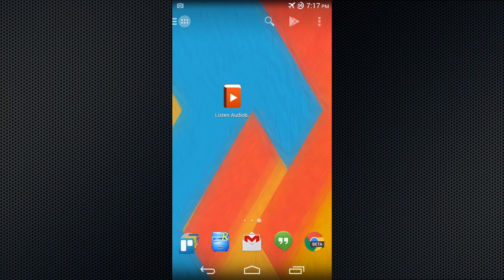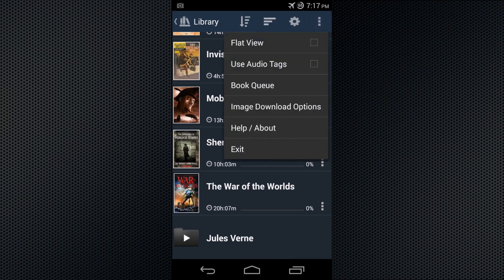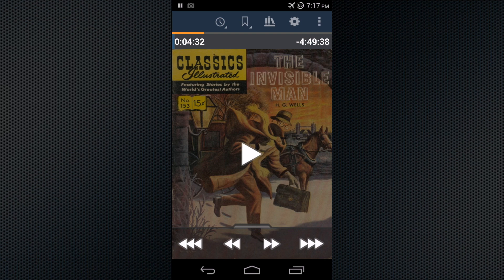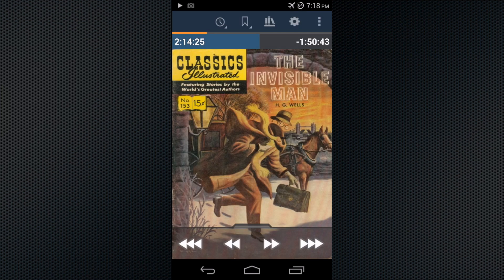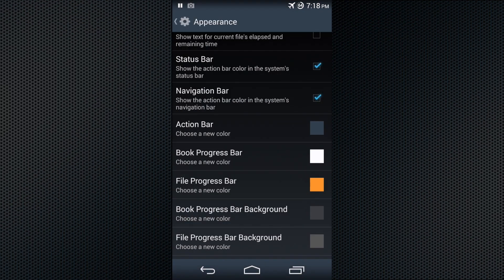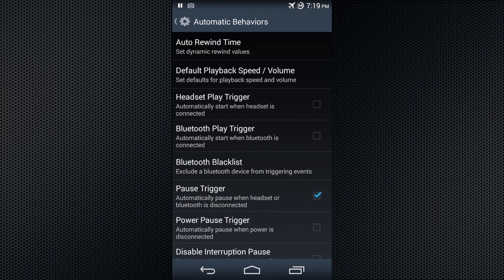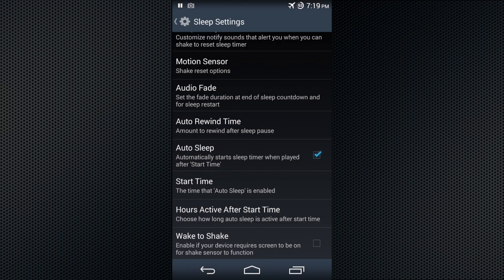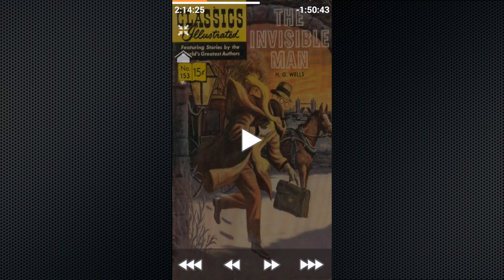Listen Audiobook Player - Getting Started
A quick overview of how to get started using "Listen Audiobook Player" for Android.